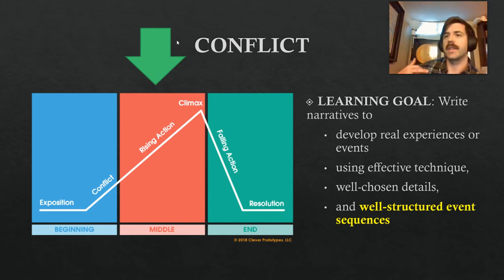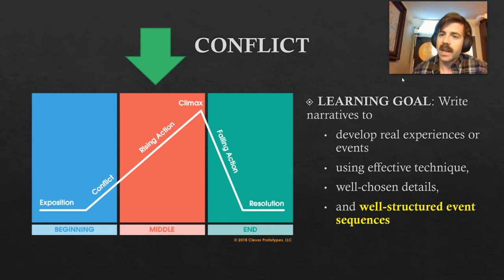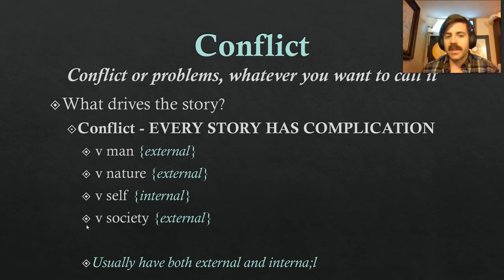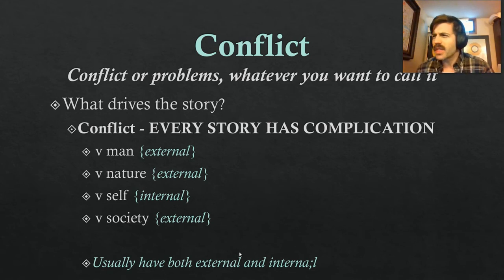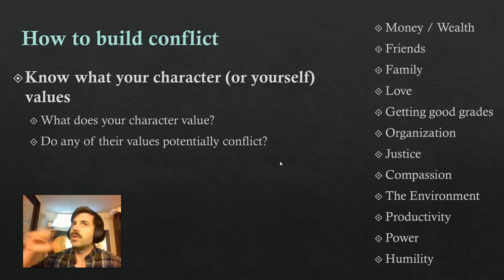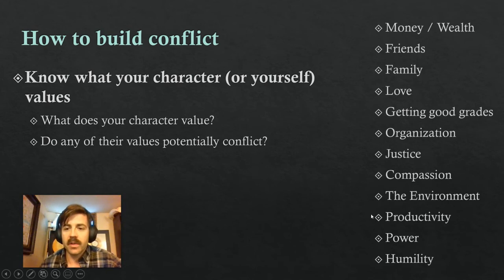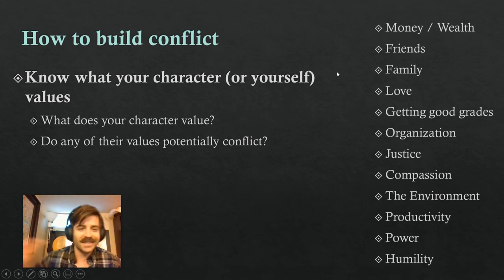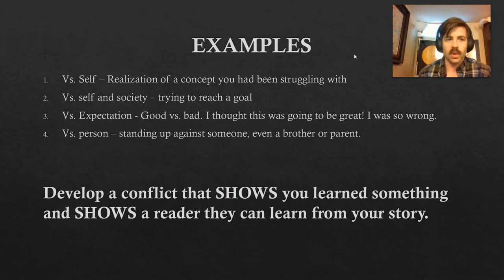Narrative Writing: Conflict